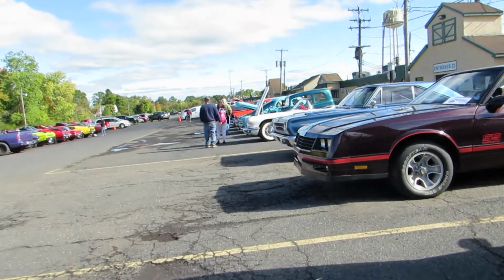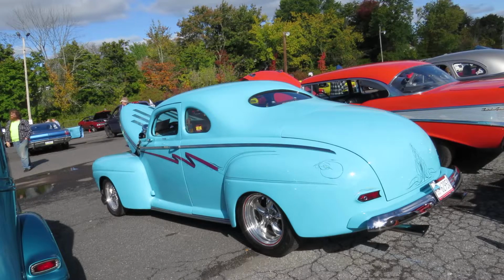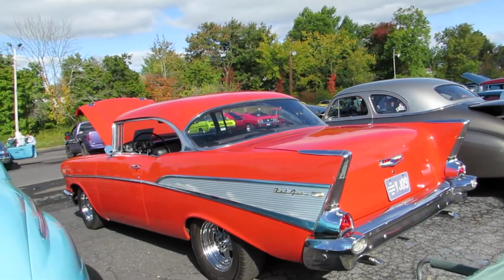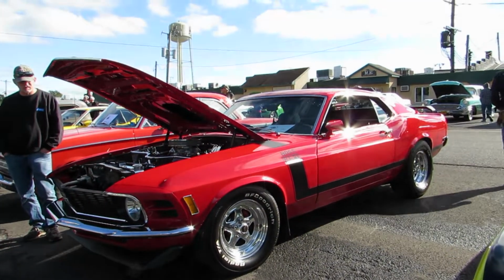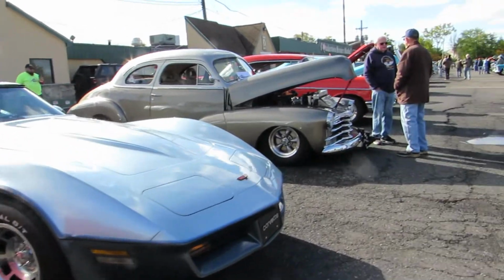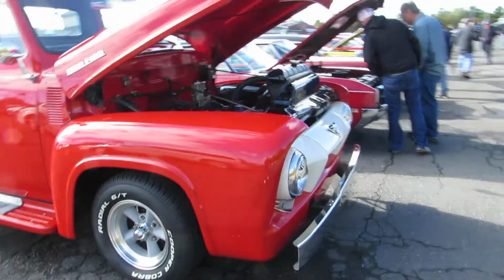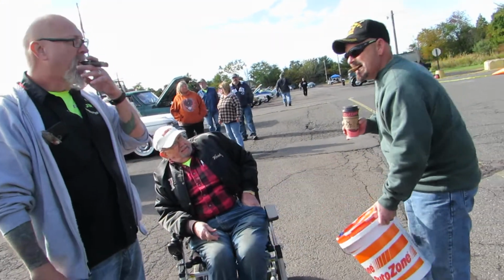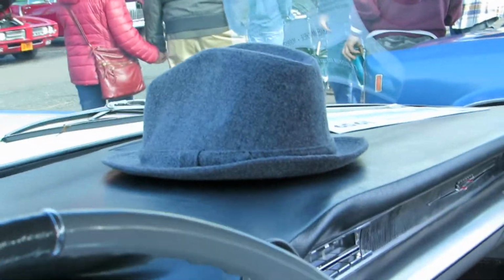E Penn Quakertown Farmers Mkt Show 10/8/2022 Pt 3 of 3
great cars on display in support of East Penn Modifiers club car show held at Quakertown Farmers Market